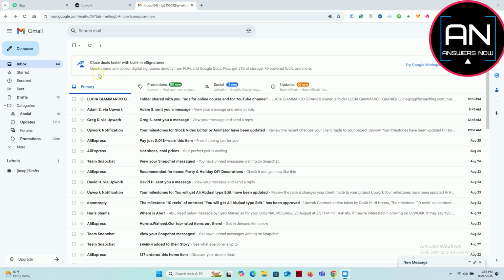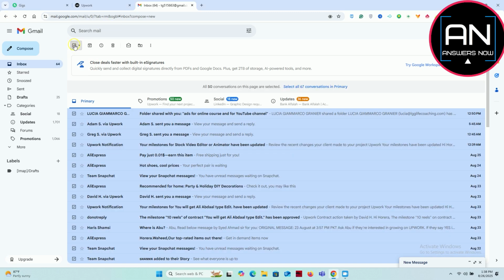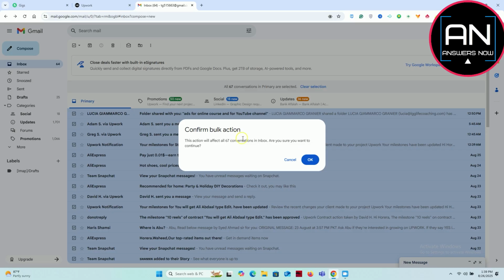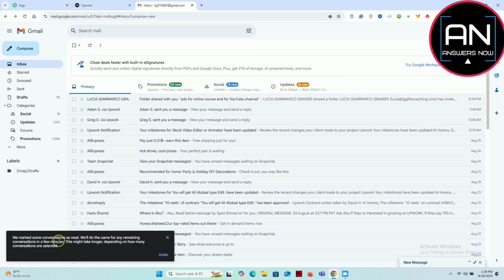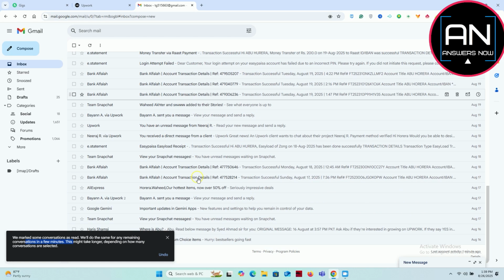How to Mark All Your Emails as Read on Gmail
In today's video i'm going to show you how to mark all your emails as read on gmail, easy and simple tutorial to follow.